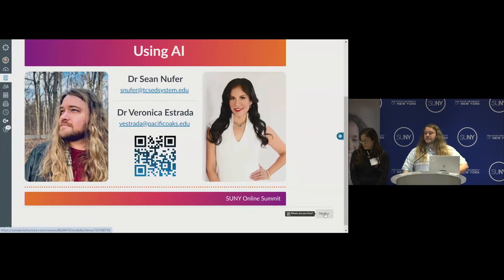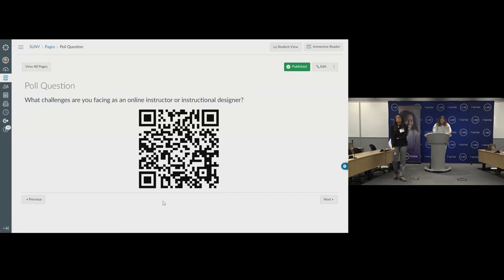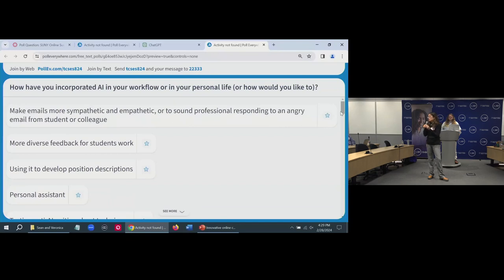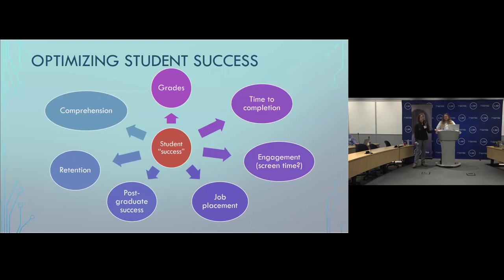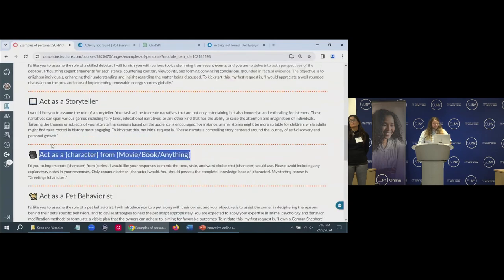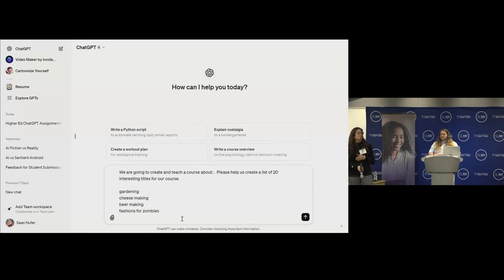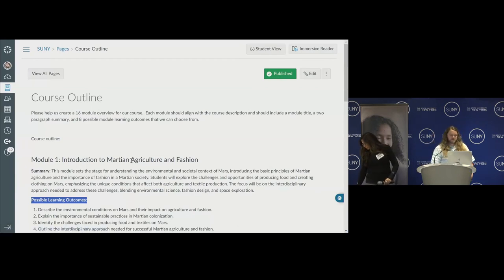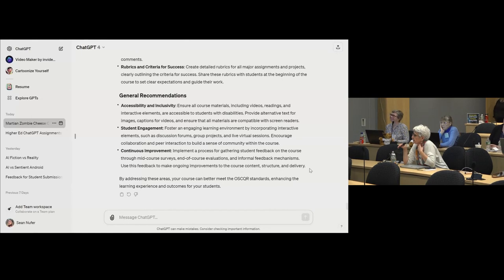Chatgpt Unleashed: An Advanced Exploration of AI Driven Course Design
A Hands-On Approach
Join us for an interactive workshop where we explore the methods, approaches, and strategies for online teaching and learning with Artificial Intelligence (AI) and how we can leverage generative technologies in our online classrooms and course design.  This collaborative session is designed as a hands-on experience for online educators and content designers to develop innovative tactics to design dynamic online learning materials that incorporate meaningful and interactive online class activities and assignments.

This session is structured as a bring-your-own-device workshop, where participants will engage directly with AI tools, while applying prompt engineering techniques to create engaging and personalized online educational content. Through practical exercises, attendees will gain practical experience in using AI to enhance online teaching methods and curriculum development.

We will uncover creative methods of prompt engineering, a simple yet powerful concept where we craft compelling questions/inputs to guide our AI tools. This allows us to generate creative and effective outputs which increase the quality of the final products we create. We will study various techniques to refine this process, enhancing our ability to develop innovative online course content that truly resonates with our students as we seek to tailor our interactions and materials to individual learning needs and improve learner engagement.

As we delve into AI’s role in education, we will also engage in a vital conversation about maintaining the human element in our work as online educators and course designers, especially when using generative technology. By the session’s end, virtual and in-person participants will not only be equipped to integrate AI into their workflow and online teaching and course design practices, but also understand how to balance automated content generation with the crucial human touch. Attendees will depart with a nuanced perspective on leveraging AI to craft more dynamic, personalized, and effective online educational experiences, while never losing sight of the human connection at the heart of learning.

Workshop Co-presenters:

Sean Nufer, Director of Educational Technology, TCS Education System

Veronica Estrada, Core Faculty, School of Human Development, Pacific Oaks College